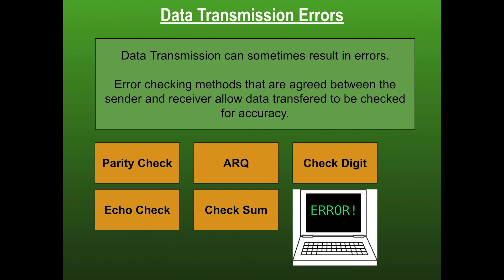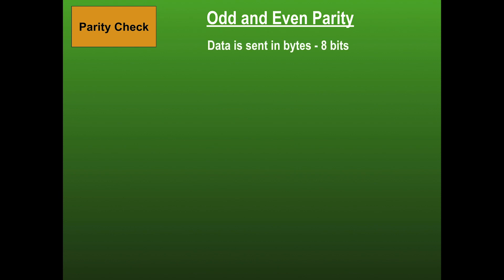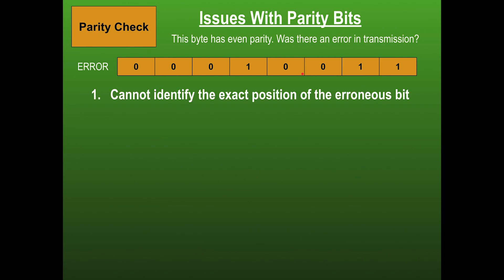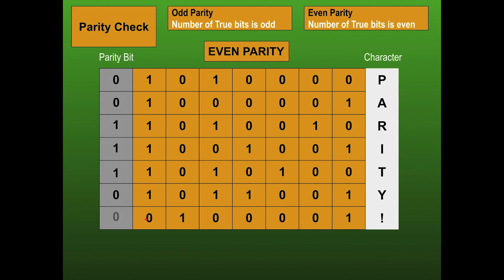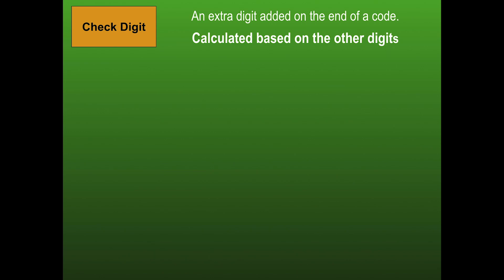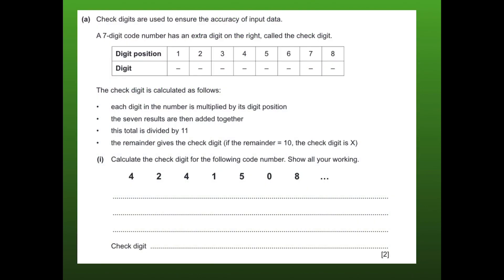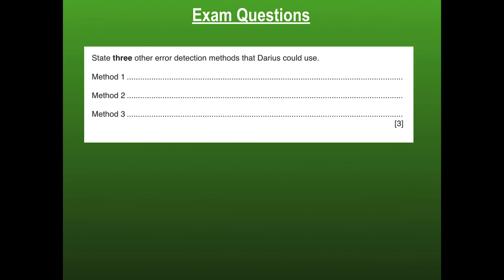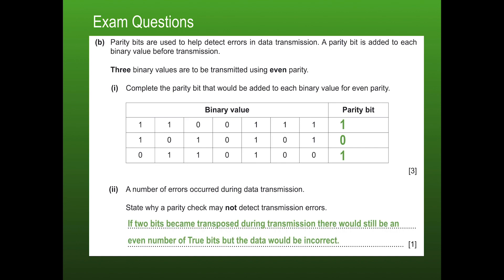Data Transmission Errors Tutorial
Data Transmission 0:30, ARQ 0:47, Echo Check 2:10, Parity Bit 3:03, Parity Byte 7:09, CheckSum 11:10, Check Digit 12:26, Exam Questions 13:05, 15:27, 16:34, 16:49, 18:22

Error checking methods feature in the IGCSE series with exam questions.